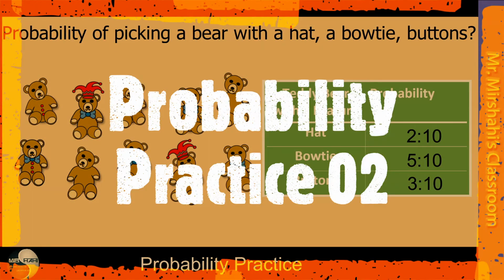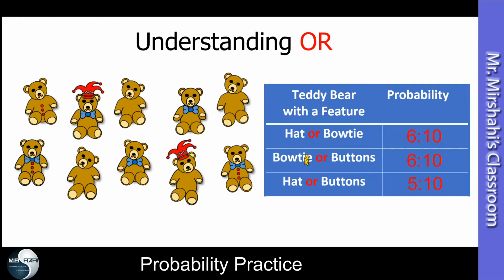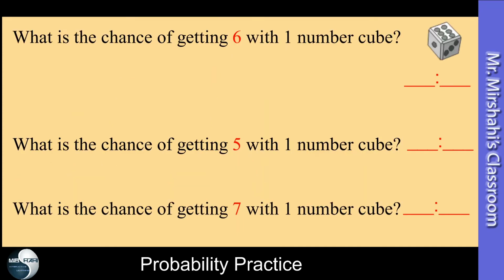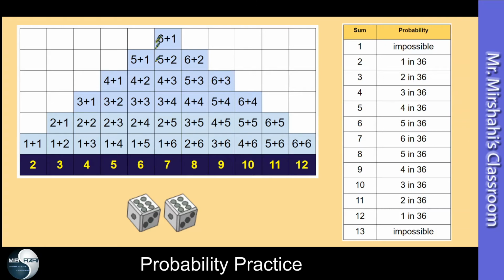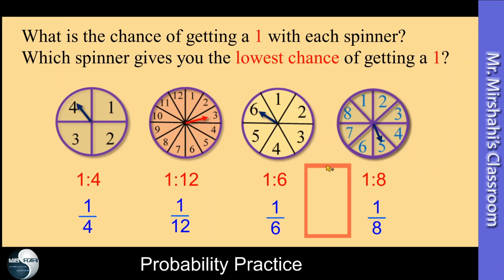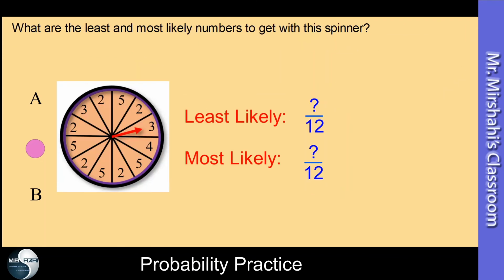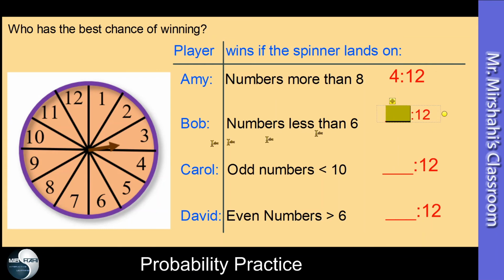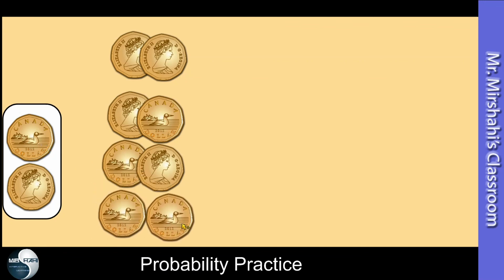Probability Practice Video 02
In this video, we will look at a few simple probability experiments involving coins, dice, spinners, cards, etc.

We will learn how to measure the probability of certain events happening.  We will learn how to express probability as a ratio, a percentage or a fraction.  We will look at events that are impossible, less likely, equally likely, more likely, and certain.